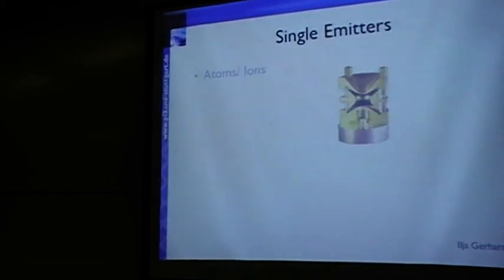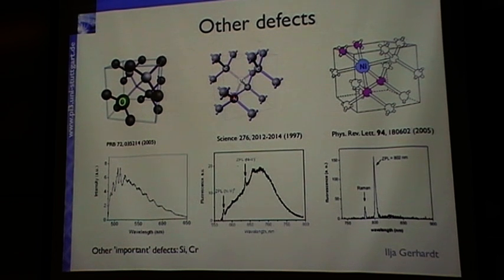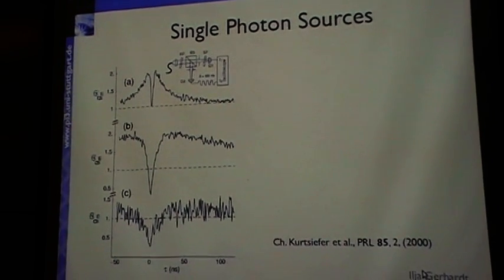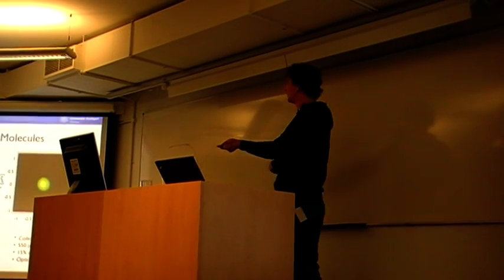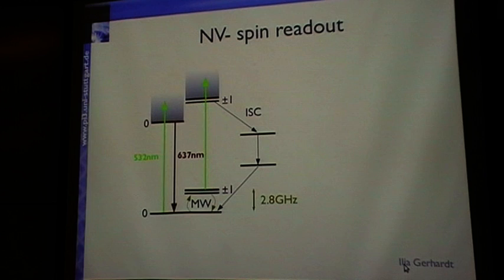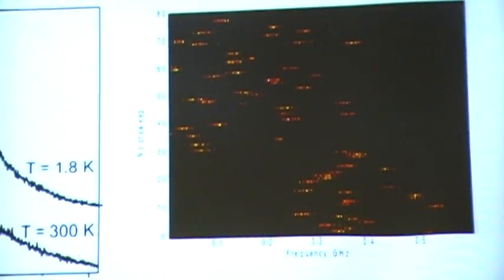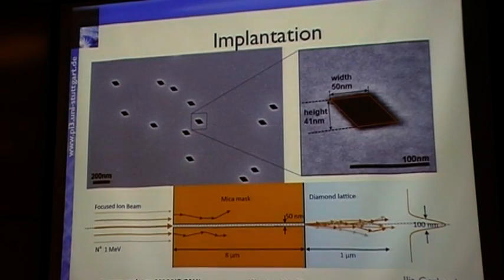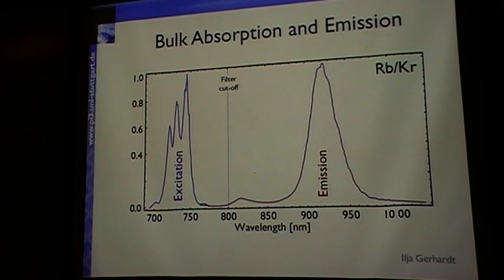Ilja Gerhardt: Single Solid-state Emitters in Quantum Optics Unedited